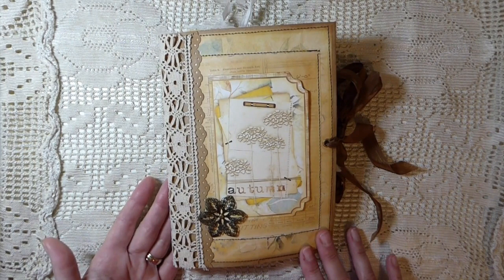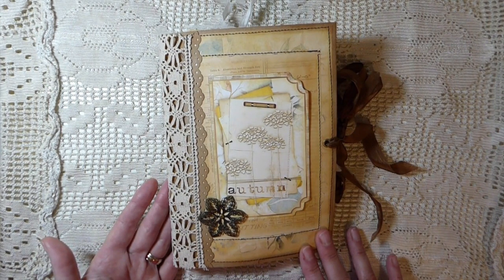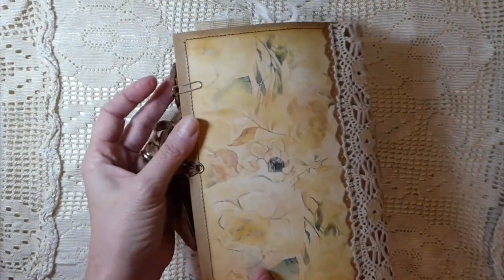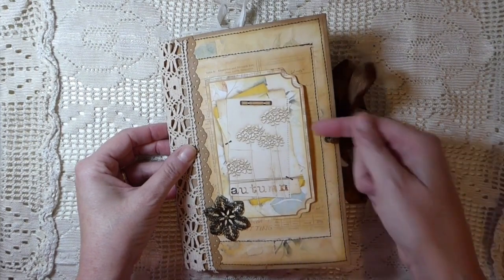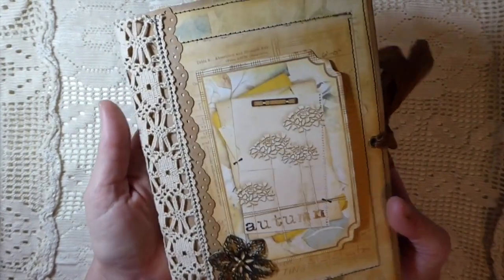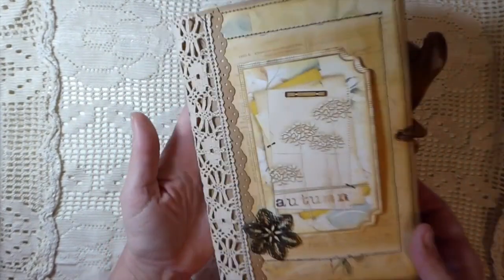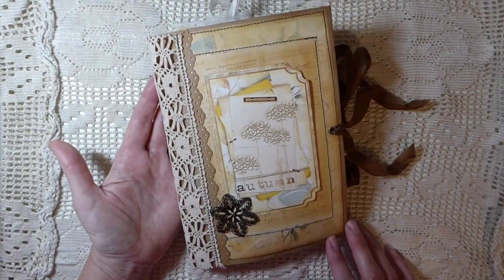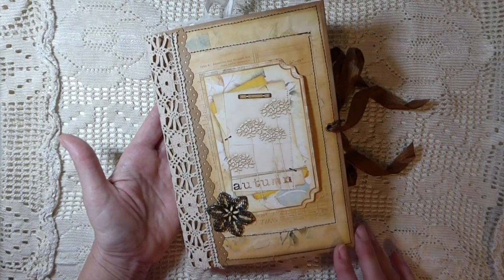It's Giveaway Time!! - NOW CLOSED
Thank you for visiting my channel! In appreciation for all of your support I am offering this journal as a little token of thanks.
This giveaway is open Internationally! Good Luck and a Big Thank you!!